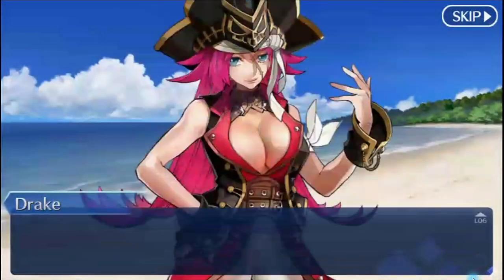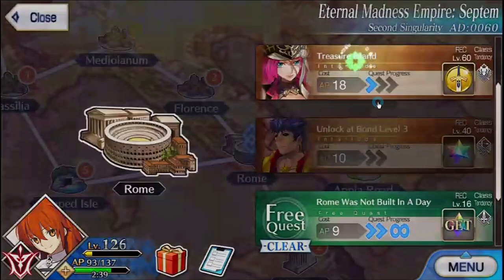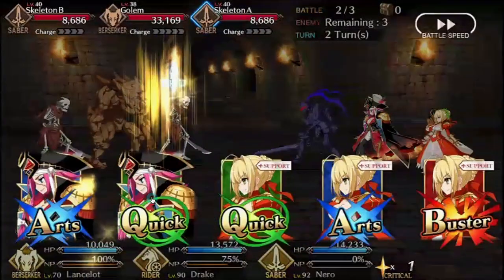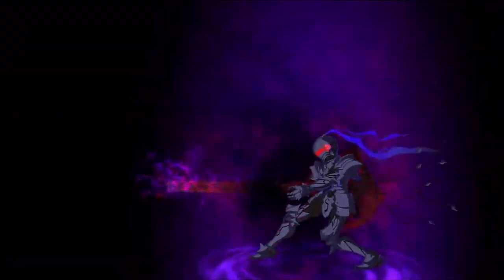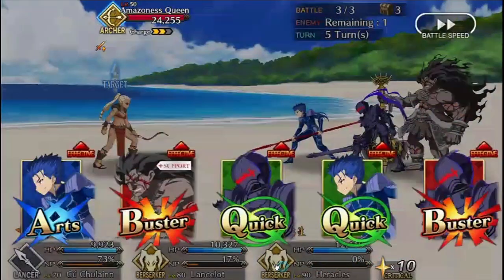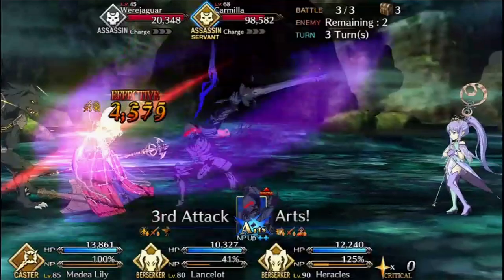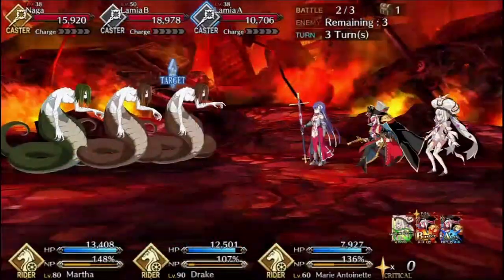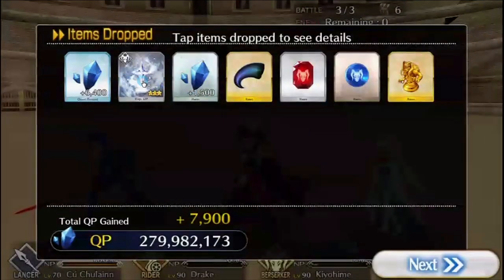What You Need to Know About the Revamped Dailies [Fate/Grand Order English]